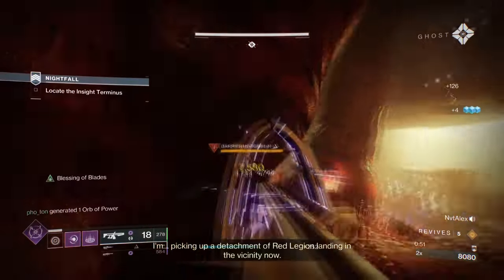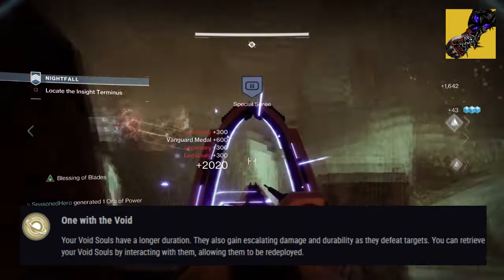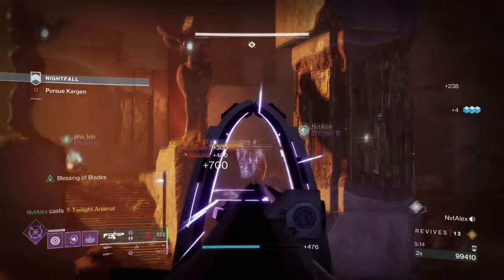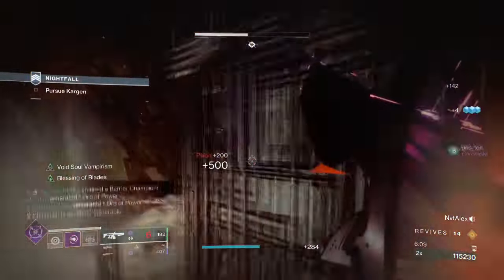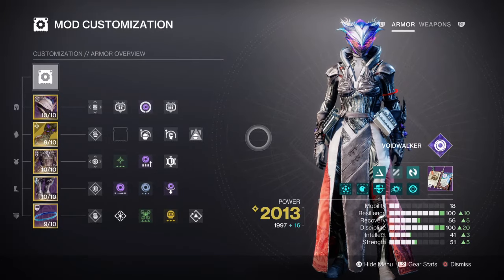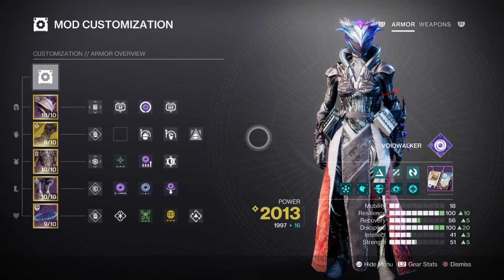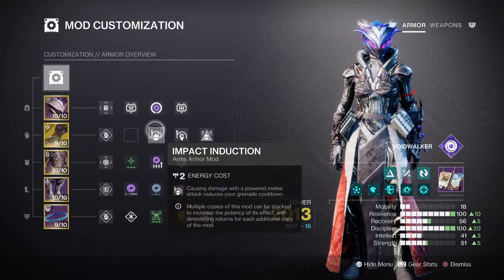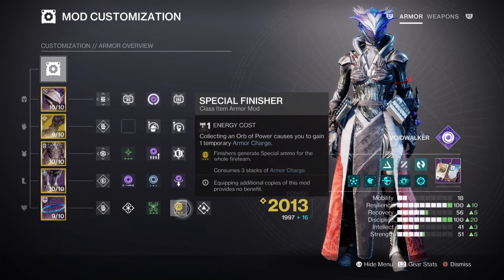The All Void Warlock Choir of One Build Is ELITE! - Destiny 2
Experience the power of the elite Void Warlock Choir of One build in Destiny 2! This build will elevate your gameplay to new heights, allowing you to dominate your enemies with ease.

00:00 Intro
00:27 Exotic
02:25 Subclass & Fragments Breakdown
04:28 Stats & Mods
06:41 Weapons and Perks
07:53 Conclusion

Enjoy :D